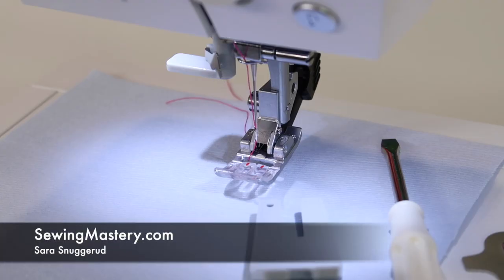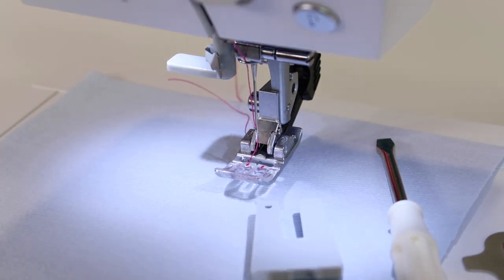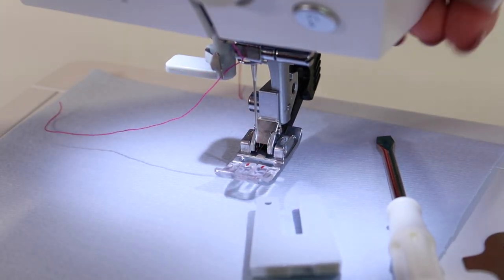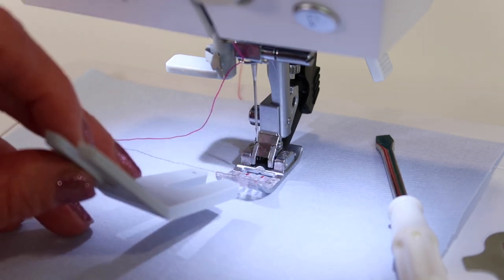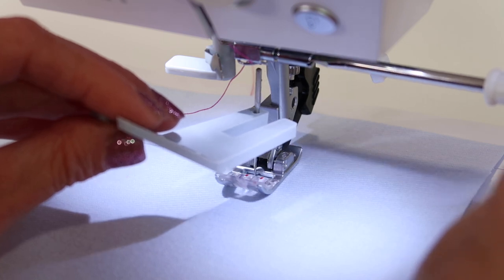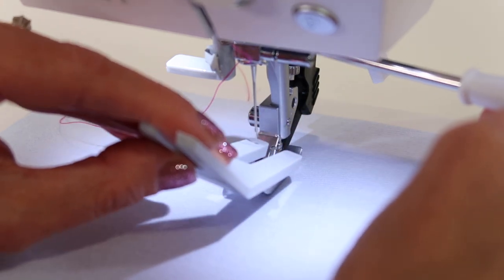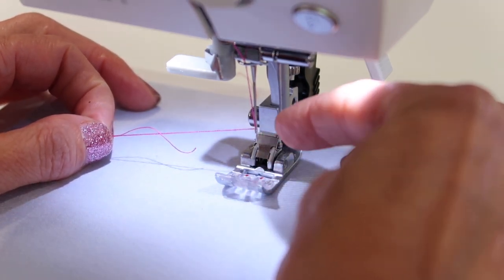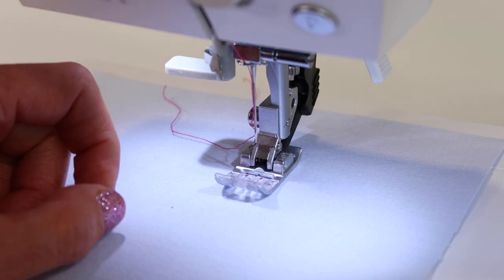Pfaff ambition 610 17 How to Change a Needle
Learn how and when to change the needle on the Pfaff ambition 610 sewing machine.